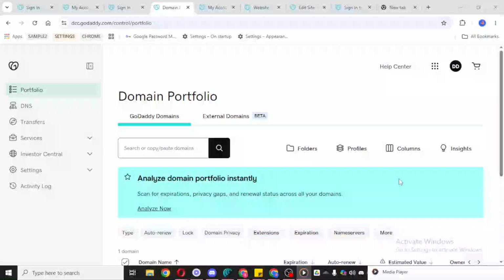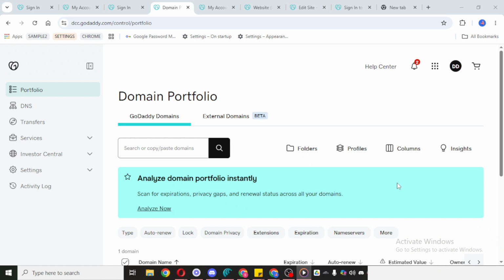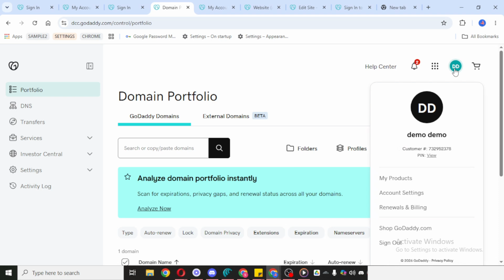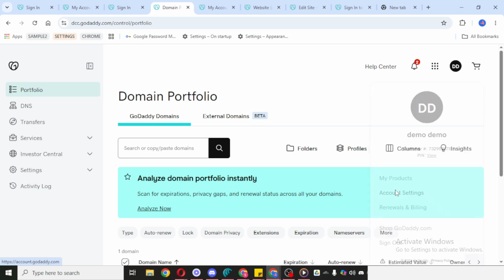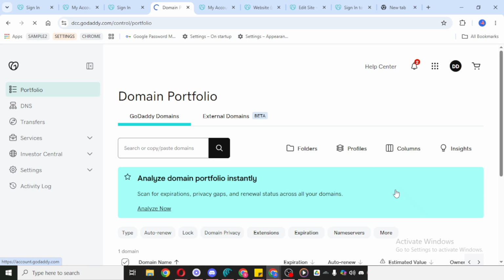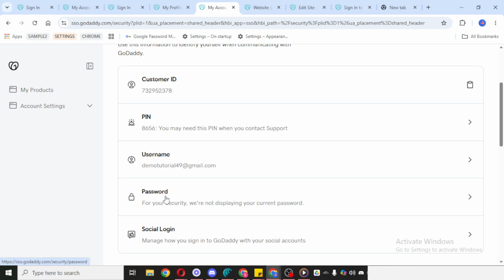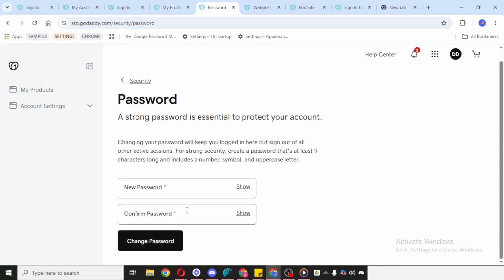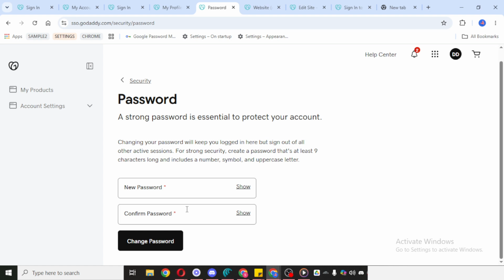How to Reset or Change Your GoDaddy Account Password (full guide 2026)